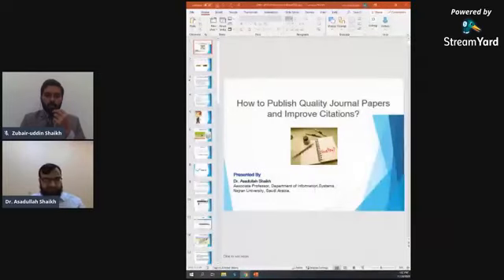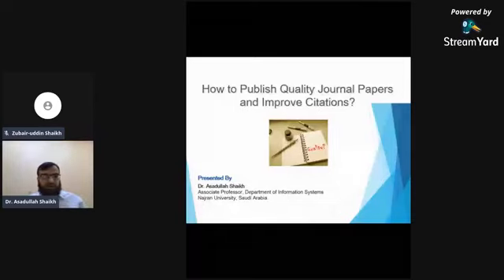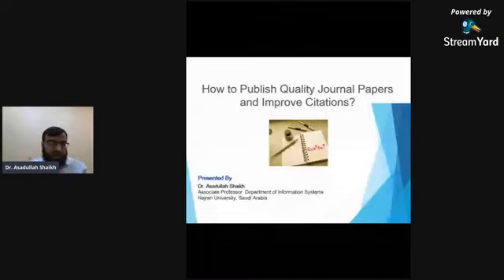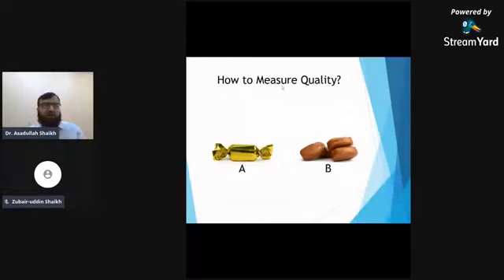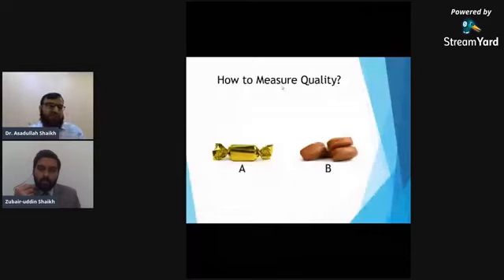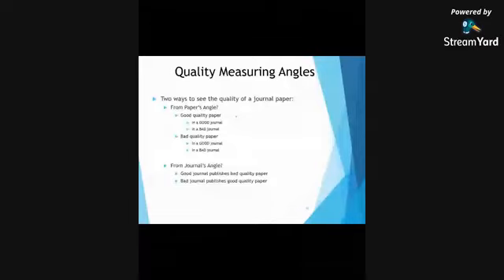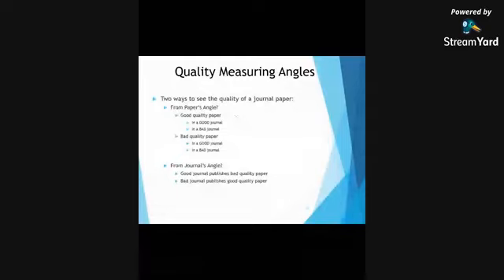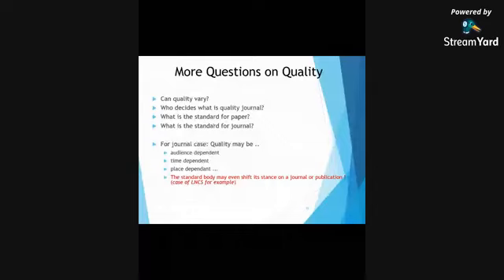How to Publish Quality Research Papers and Increase Citation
SMUTA Learning and Development Wing is back again with a dynamic and promising webinar on the topic of "How to Publish Quality Research Papers and Increase Citation" by one of the very renowned scholars of the Software Engineering field.
The session will be helpful for faculty members from all departments to enhance their research and publication skills as the topic range is quite broad.
You all are cordially invited to actively participate in this webinar.
L&D Wing
SMUTA